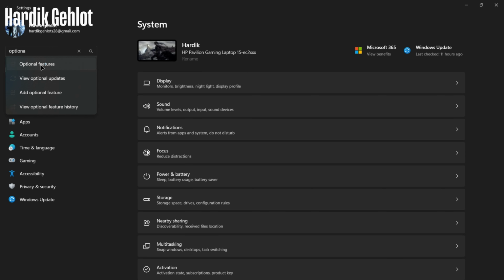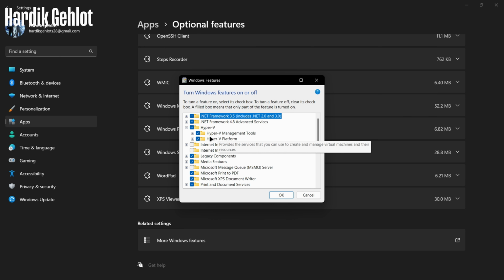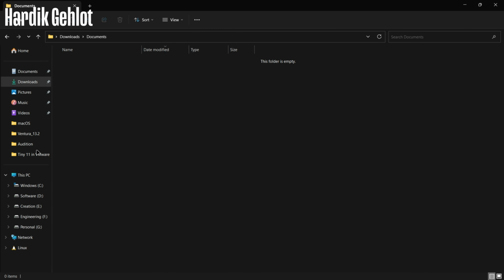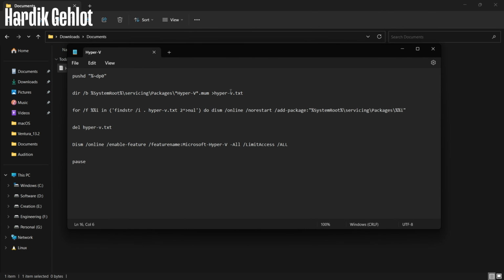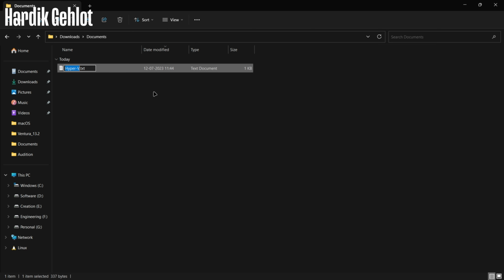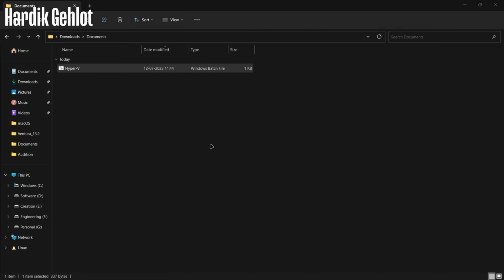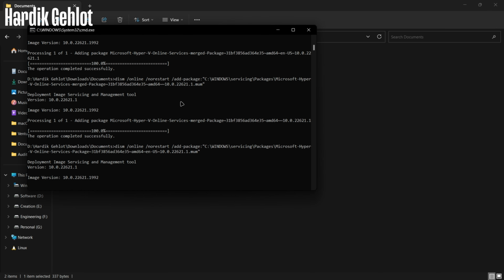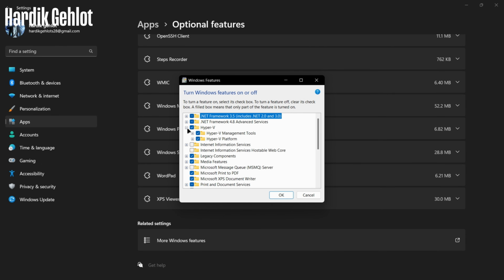How to Install Microsoft Hyper-V on any PC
In this video you will learn how to Microsoft Hyper-V on Windows.

Commands :-
pushd "%~dp0"
dir /b %SystemRoot%\servicing\Packages\*Hyper-V*.mum (angle bracket) hyper-v.txt
for /f %%i in ('findstr /i . hyper-v.txt 2^(angle bracket)nul') do dism /online /norestart /add-package:"%SystemRoot%\servicing\Packages\%%i"
del hyper-v.txt
Dism /online /enable-feature /featurename:Microsoft-Hyper-V -All /LimitAccess /ALL
pause

My gear :-

⏱️⏱️VIDEO CHAPTERS⏱️⏱️
0:00 Checking Hyper-V
0:18 Installing Hyper-V
0:44 Enabling and Disabling Hyper-V
0:50 Outro